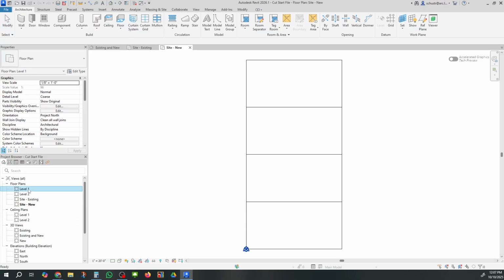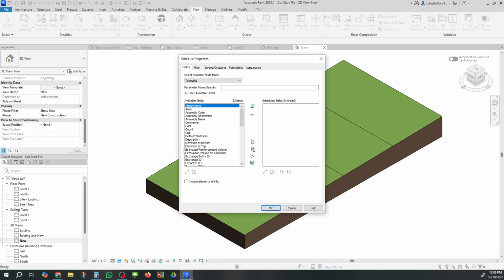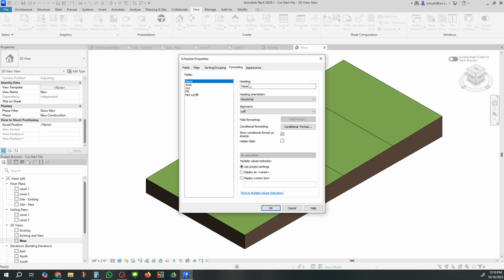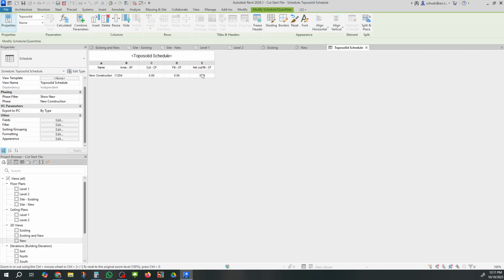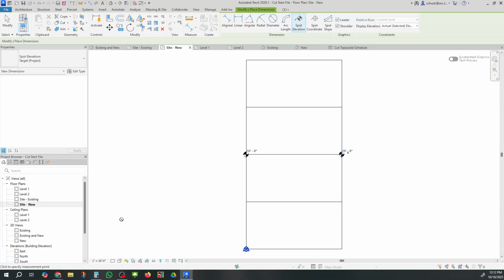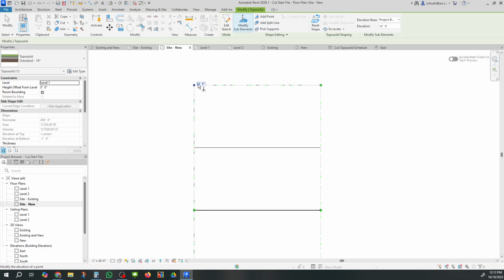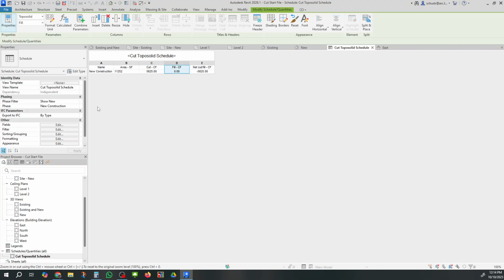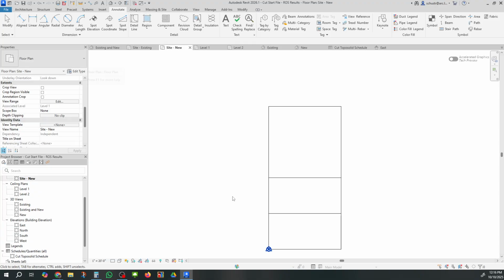310 Revit Toposolid Cut Demo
310 Revit Toposolid Cut Demo